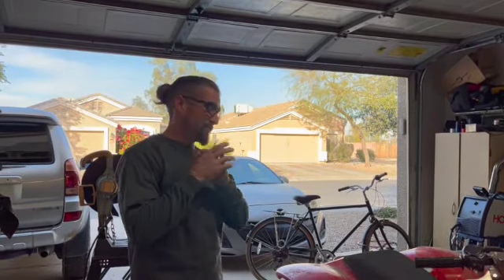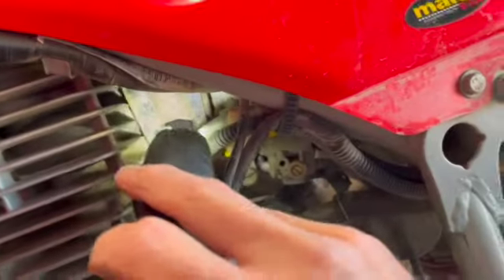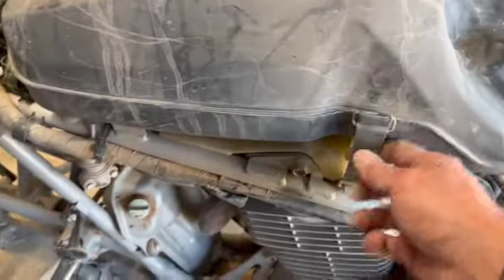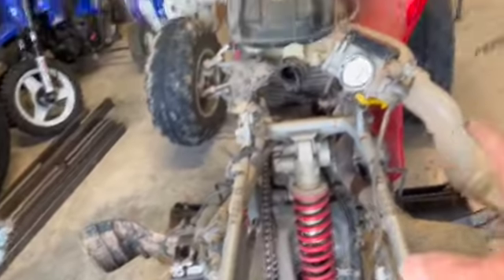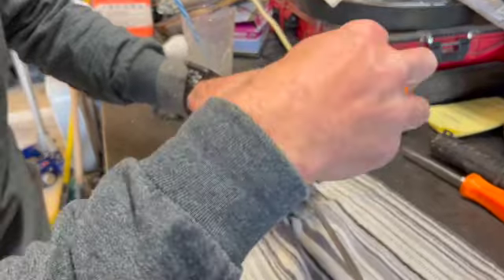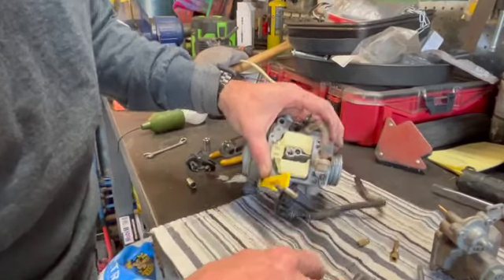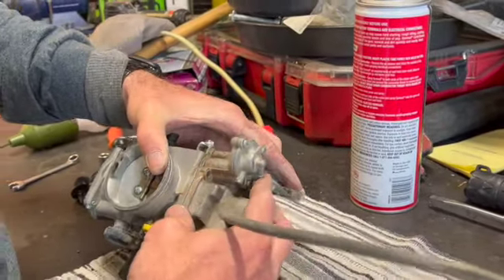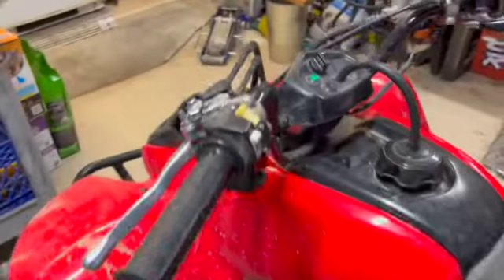400EX Cleaning of Carb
My 400EX was running bad.  Wasn't getting the proper amount of go juice.   Here's a quicky to show you how I resolved said issue.